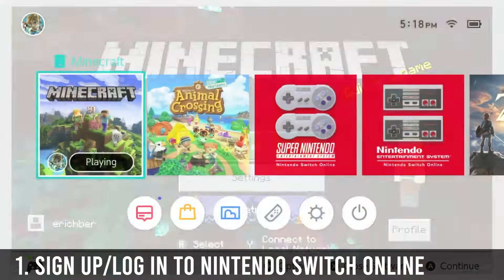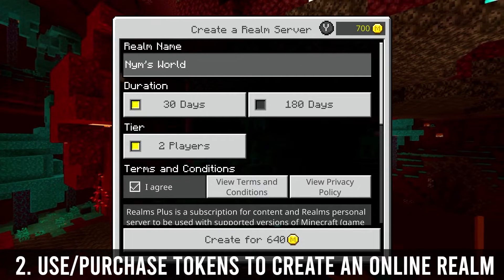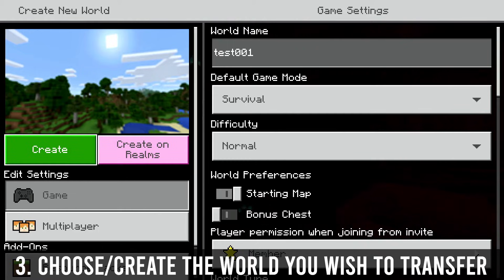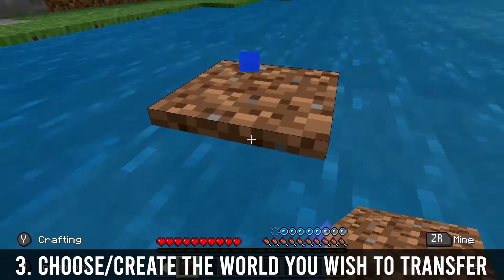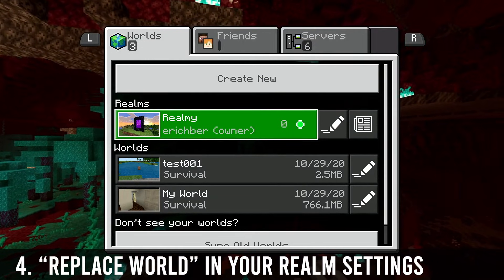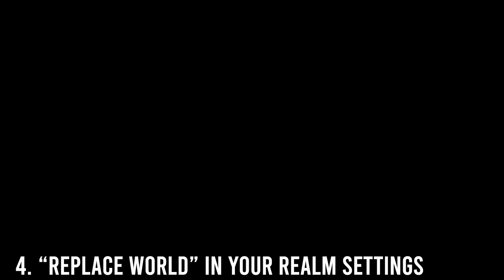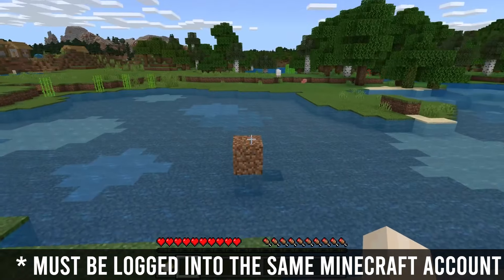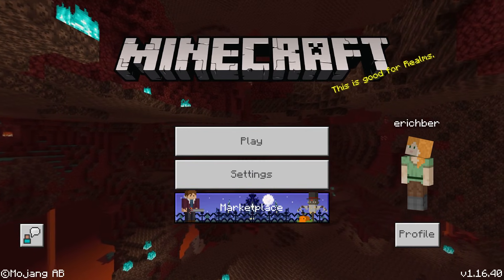Transferring Your Minecraft World From Switch to PC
00:00 - 1. Sign up/Log in to Nintendo Switch Online
00:44 - 2. Use/Purchase Tokens to Create an Online Realm
01:42 - 3. Choose/Create the World You Wish to Transfer
03:32 - 4. "Replace World" in Your Realm Settings
05:45 - 5. Download World from Your Realm on Your PC
06:42 - * Must Be Logged into Your Same Minecraft Account
06:57 - ** Transfer Failure Could be Size or Connection Related
(Also you may need to back-up your save, archive, and then reinstall Minecraft with fresh updates on your Switch if the transfer is giving you problems)

As I said in the video, I'm still trying to get my large world to transfer. I bought an ethernet adapter for the switch to see if a faster connection helps. I'll keep you posted!